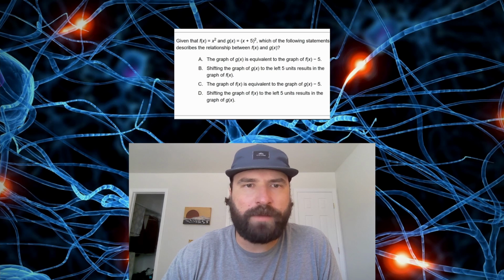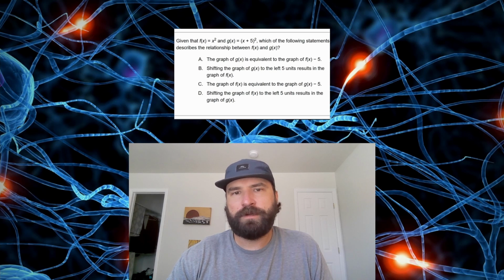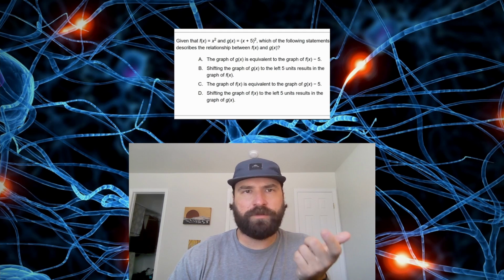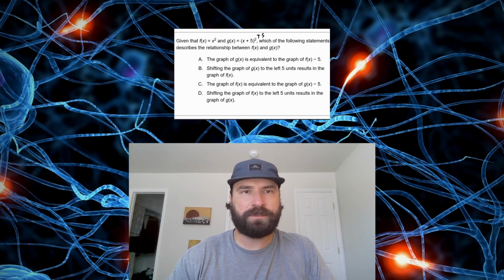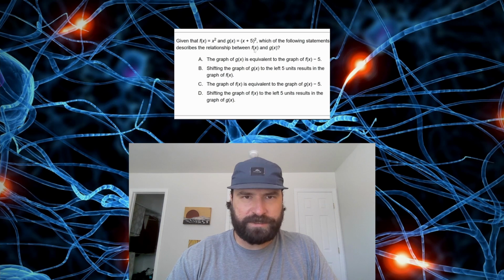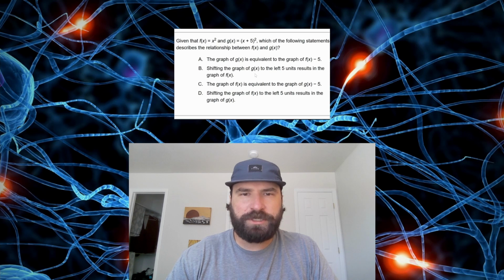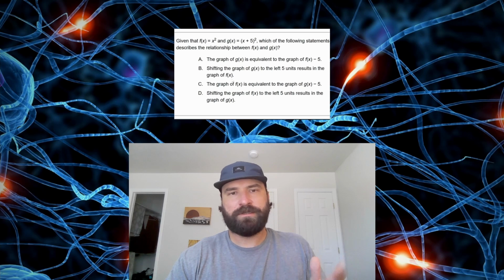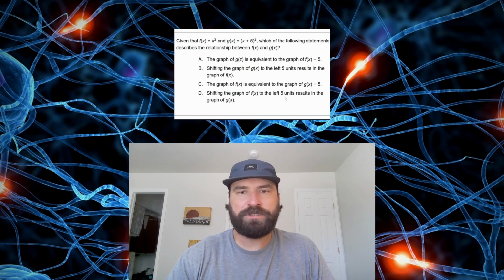MTEL QUESTION: QUADRATIC TRANSFORMATIONS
A question from the middle school math MTEL about quadratic transformations